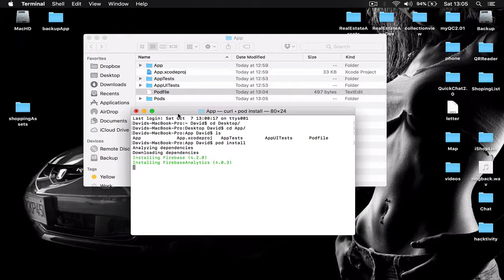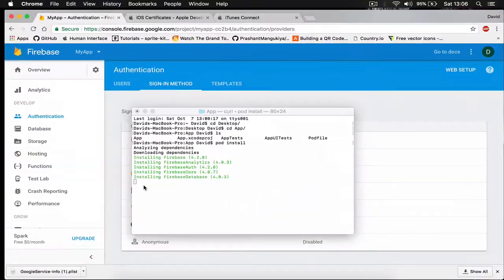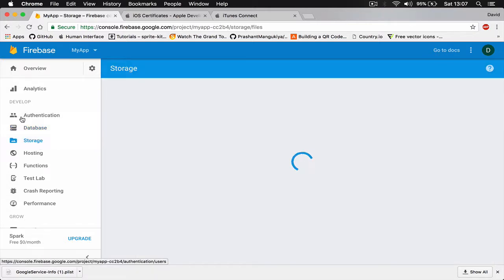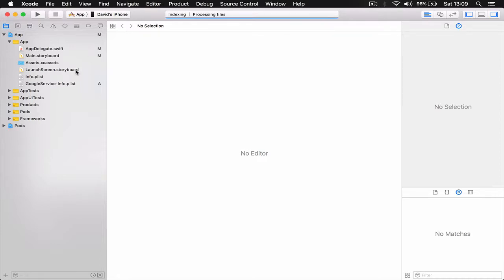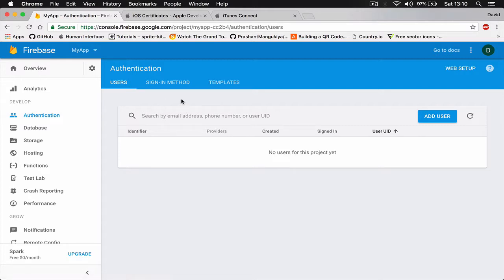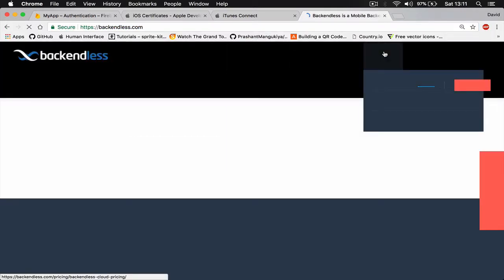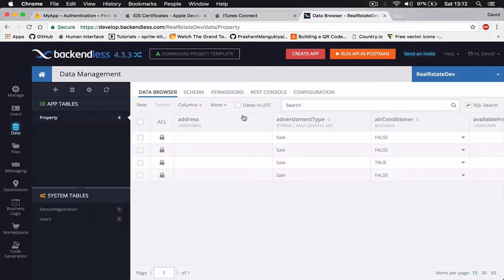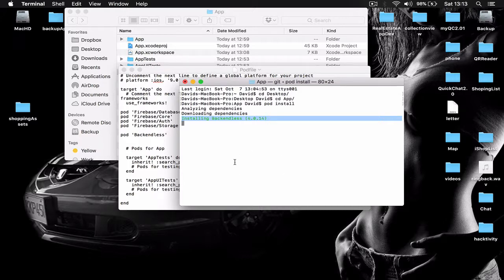iOS and Swift 4 tutorial E-Commerce Platform Part 2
Build E-Commerce platform from scratch to App Store.
Learn how to become ios developer form the professionals. We have thousand of satisfied students. We are building real world applications! Follow the link for full course access.